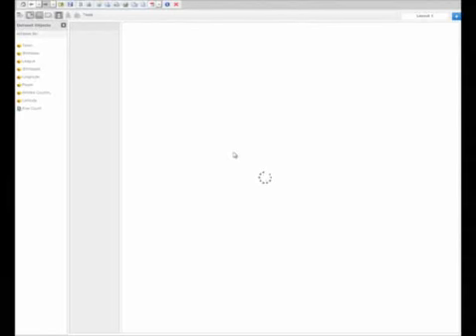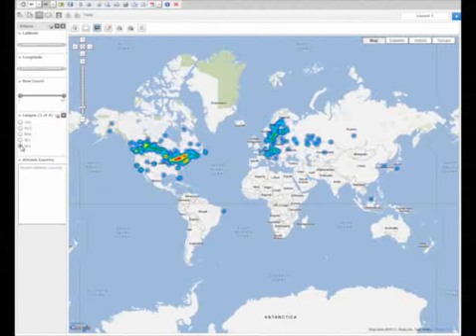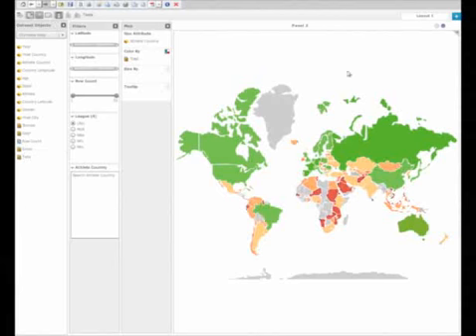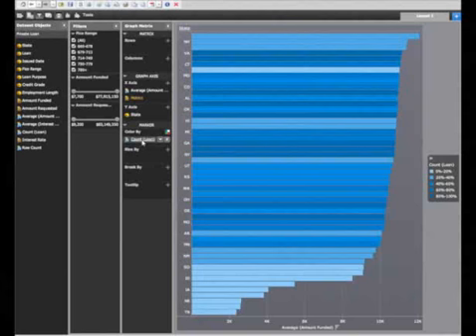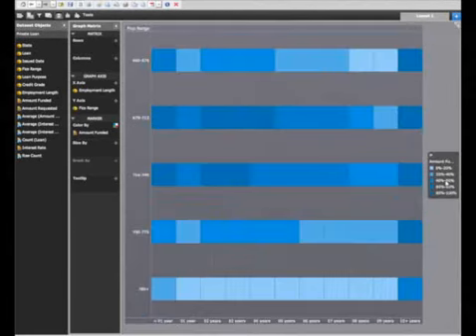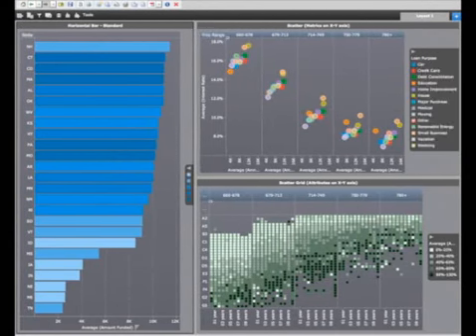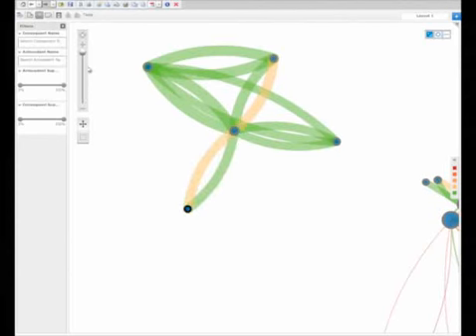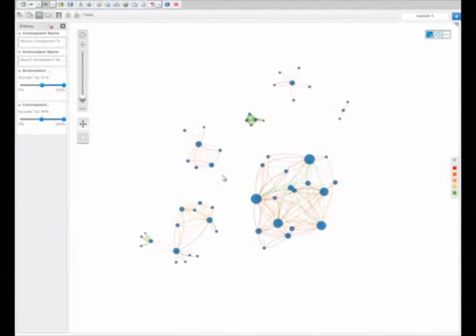MicroStrategy 9.3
MicroStrategy 9.3 Visual Insight and Density map
MicroStrategy 9.3 Release candidate is available for download